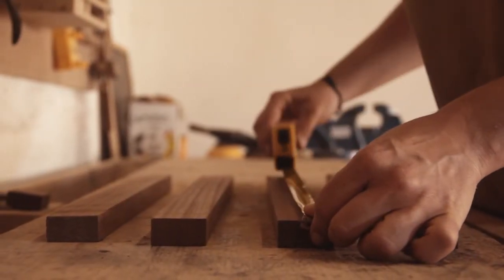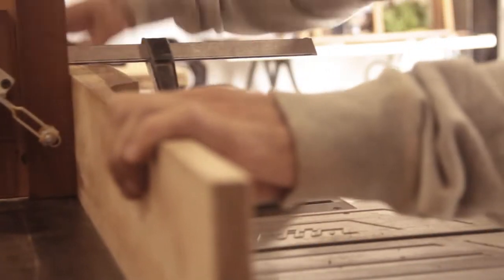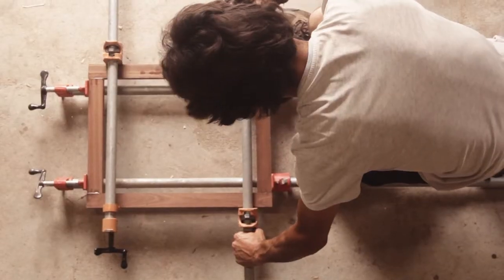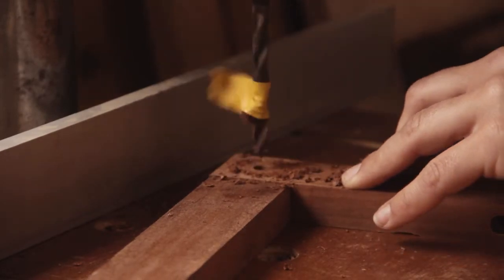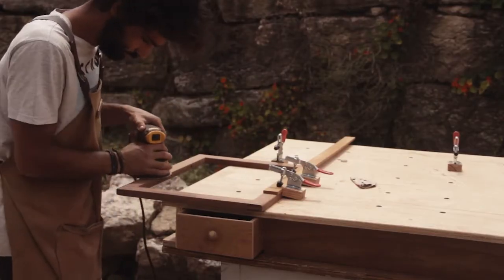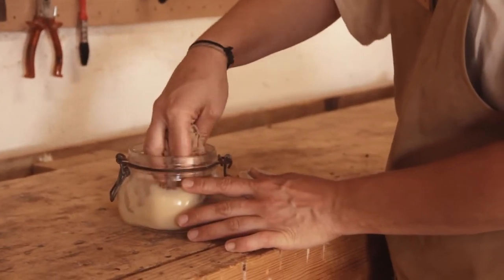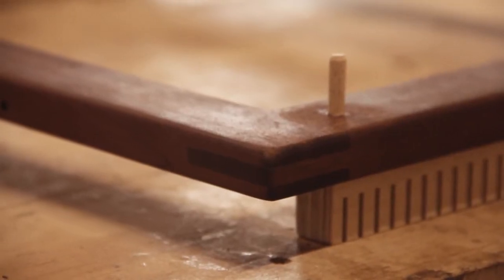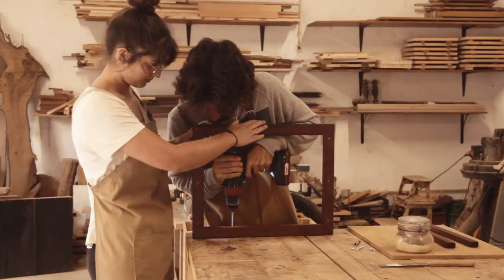How We Build Reused Wood Weaving Looms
In this video, we will share how we build reused wood weaving looms at Bzugo's workshop.